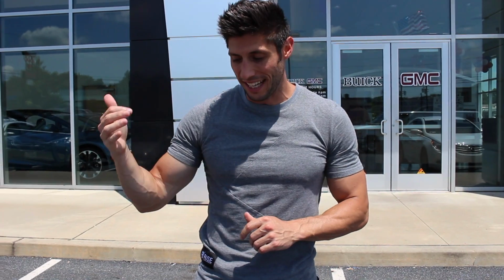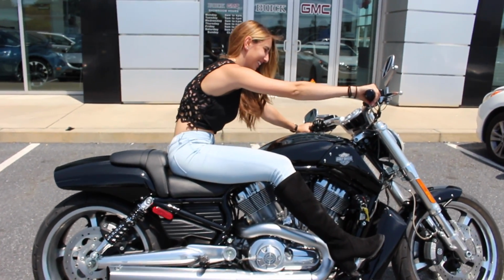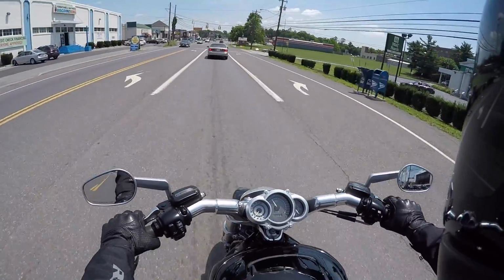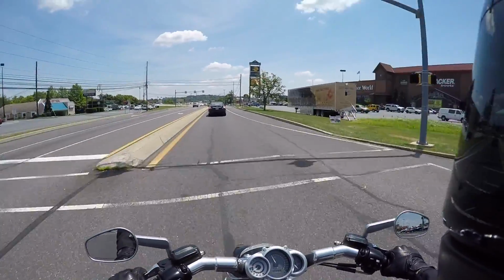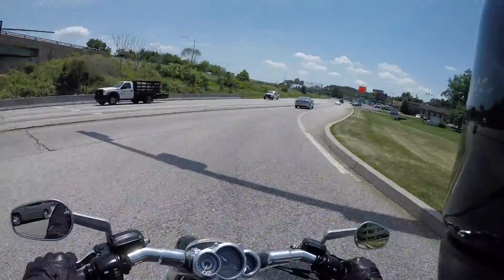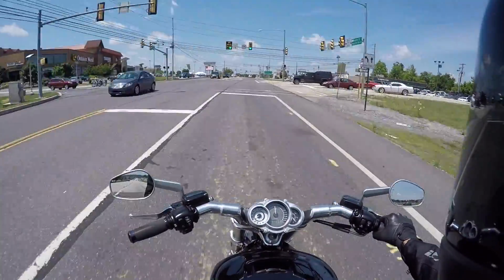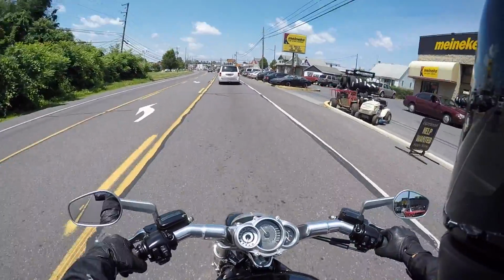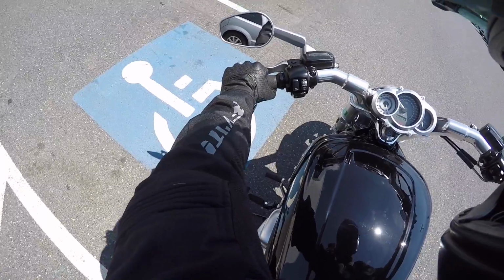2014 Harley V-Rod Test Ride & Review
**Contact Vince at the Dealership**